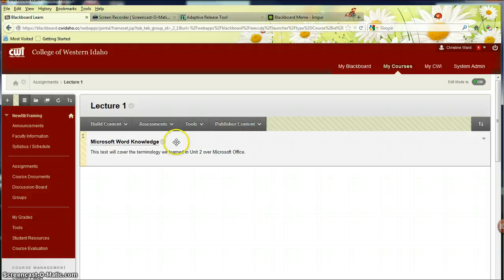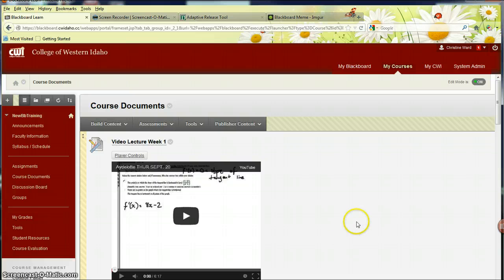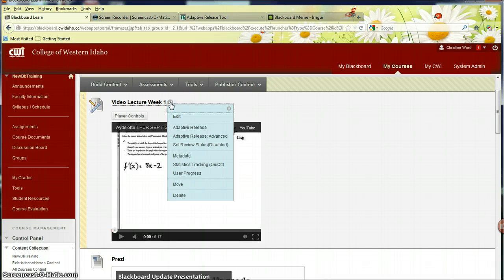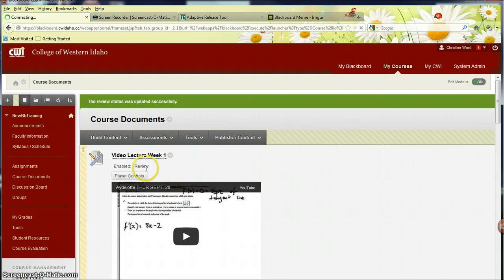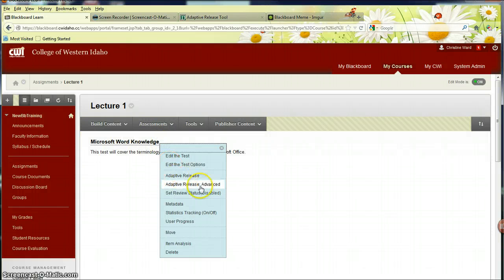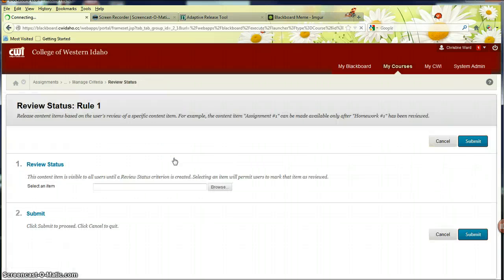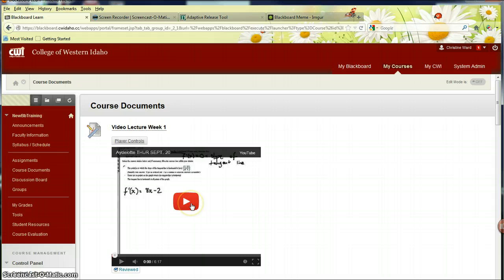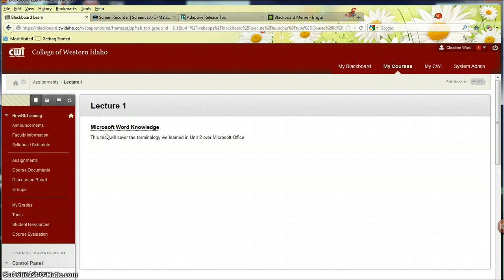Adaptive Release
Pam